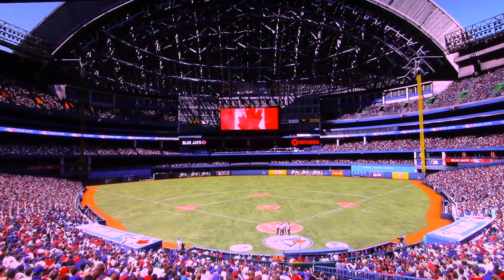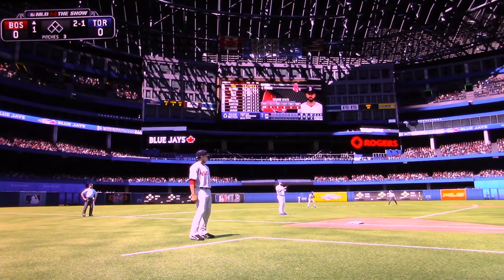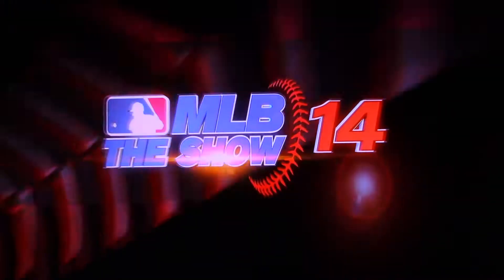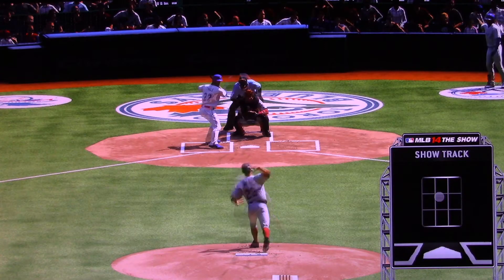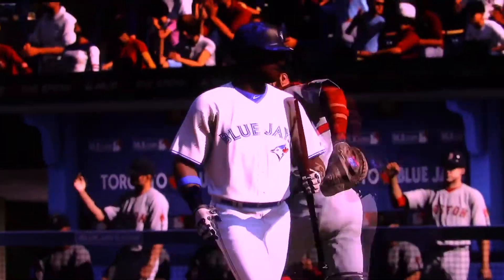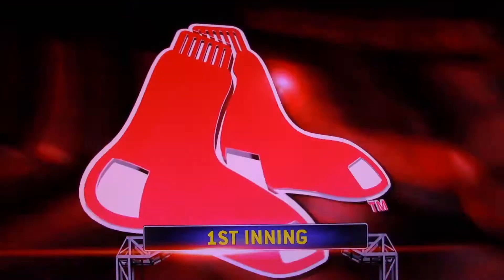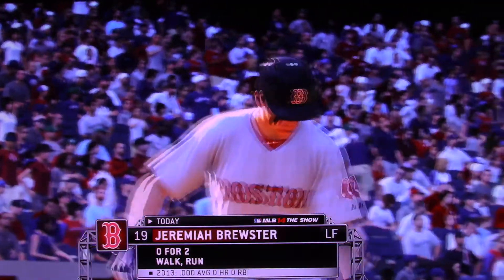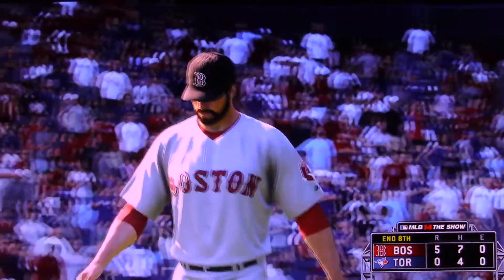MLB The Show: Boston Red Sox vs Toronto Blue Jays